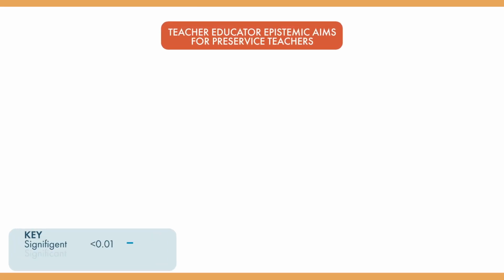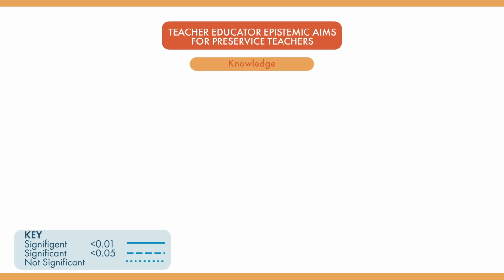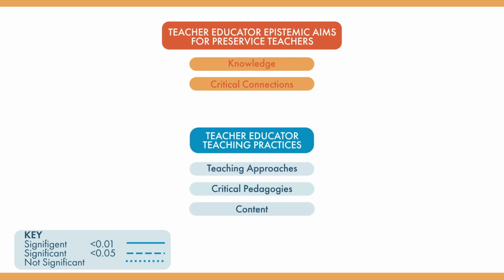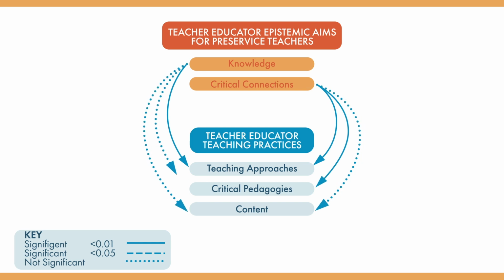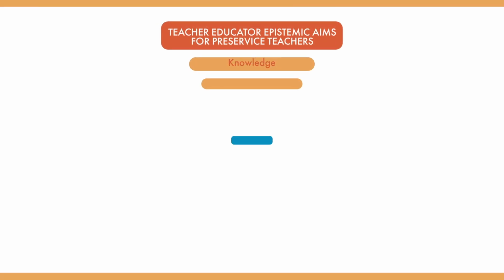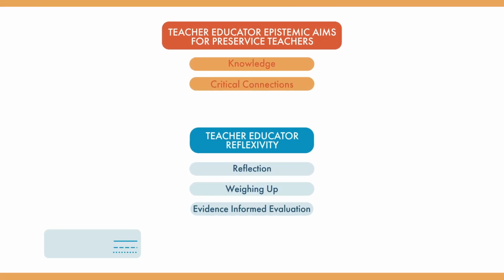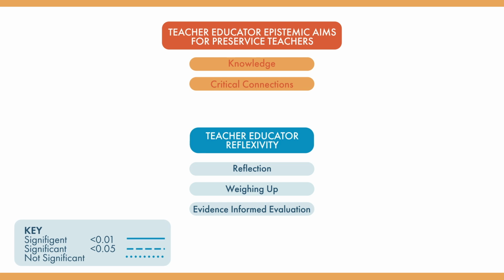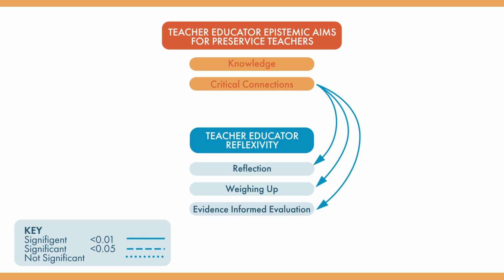Teaching for Diversity_Part 03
Knowledge about Reflexivity

The third and final video in this series about epistemic reflexivity for diversity identifies the processes involved in reflexivity and how they contribute to the epistemic reflexivity framework.

The video explores reflexivity as a concept developed by Margaret Archer. It refers to how we prioritise, weigh up, make decisions and take action within particular contexts. There are always inter-related influences on what and how we decide what to do (including when we are teaching): our own motivations and knowledge and beliefs; the everyday systems and resources at our disposal; and the expectations and norms of the group or institution. We can bring a reflexive approach to consideration of all kinds of questions or contexts. When we combine reflexivity with epistemic cognition and use that to ask questions about how we can best prepare future teachers, we engage in Epistemic Reflexivity for Diversity.

In both national survey and case study analysis of the ARC Research Project, we found a link between epistemic reflexivity and teaching for diversity. To teach for diversity (rather than to and about diversity) teacher educators need to focus on the epistemic aspects of teaching and learning, not just how to teach or what to teach. We don’t want preservice teachers to simply accept knowledge but rather engage in evaluative epistemic aims- to take into account competing theories and personal perspectives to push back against assumptions, biases, stereotypes etc. Teaching for diversity is enabled by deliberate decision making which has epistemic aims at it core. We all have a role to play: regardless of the subject matter that we’re teaching.